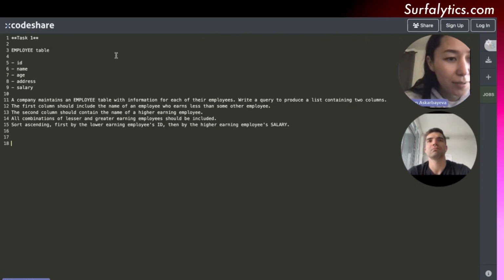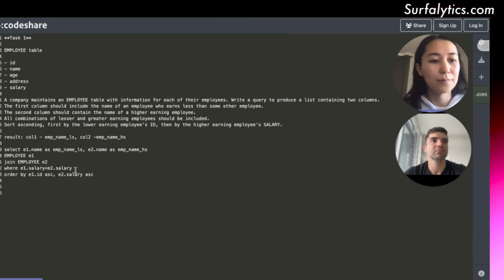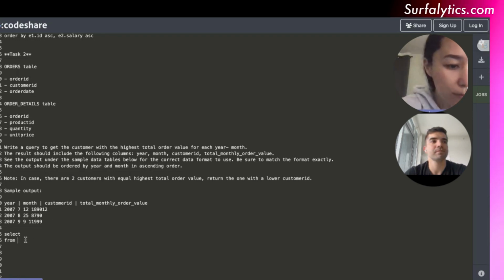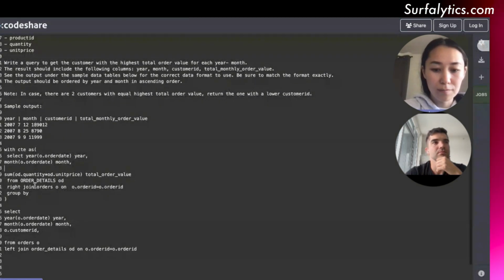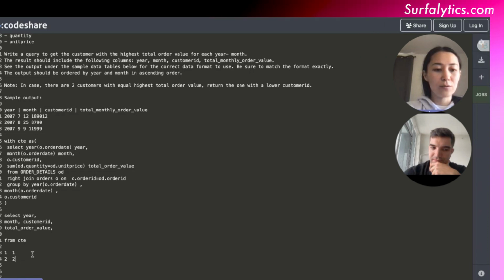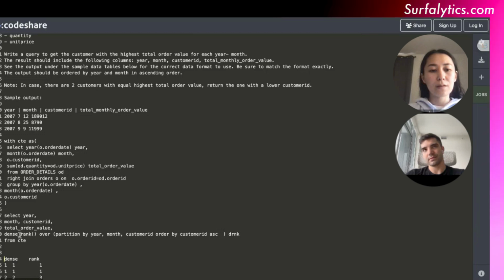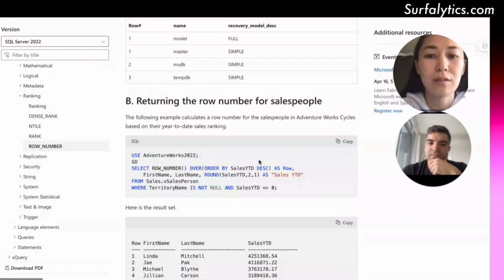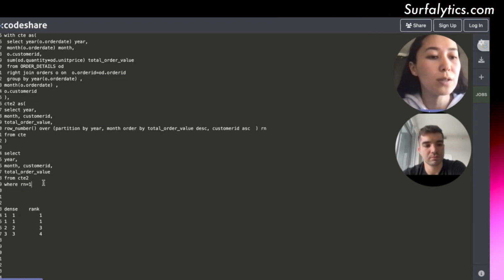Mock Interview | SQL technical round | Episode 4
Nail your next SQL technical interview! This video simulates a real-world interview with two practical tasks to test your skills. We delve into Common Table Expressions (CTEs) and Window Functions, powerful tools for handling complex data manipulation.

What you'll learn:

Mock Interview Format: Experience a realistic interview setting with clear explanations.
Real-World Data Scenarios: Tackle two practical SQL challenges to showcase your abilities.
Common Table Expressions (CTEs): Demystify CTEs and see how they simplify complex queries.
Window Functions: Master window functions for ranking, aggregation, and data analysis within a result set.
Boost your SQL confidence and impress your interviewers! Watch now!

Timecode:
00:00 - Beginning
00:44 - Surfalytics Intro
01:01 - Task 1
07:29 - Task 2
17:30 - Difference between RANK() and DENSE_RANK()
31:35 - Overview for a solution for Task 2
32:40 - Conclusions

This is the best YouTube channel for Data Analytics and Engineering. You will patch up a lack of knowledge and get new experience or you build a Data Analyst roadmap or Data Engineer roadmap for yourself.